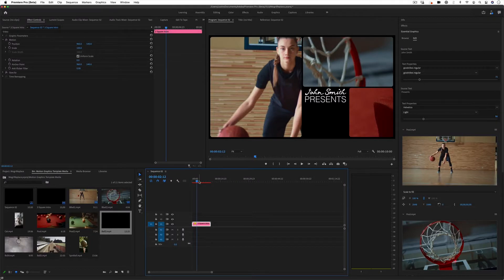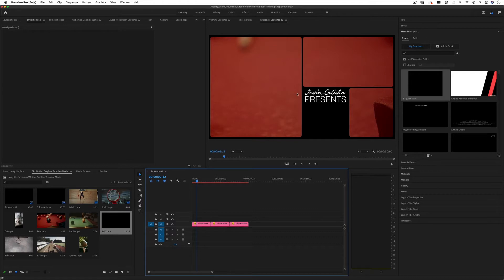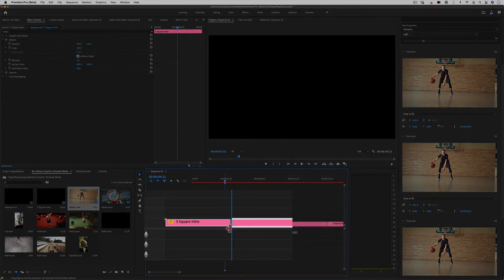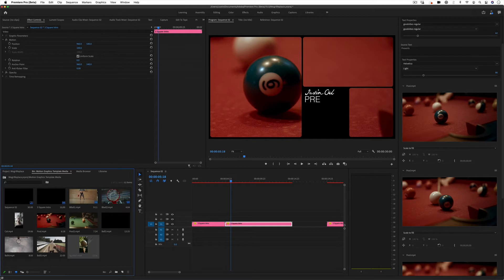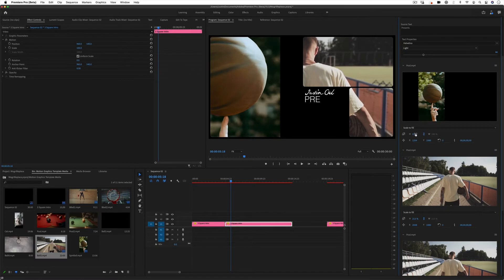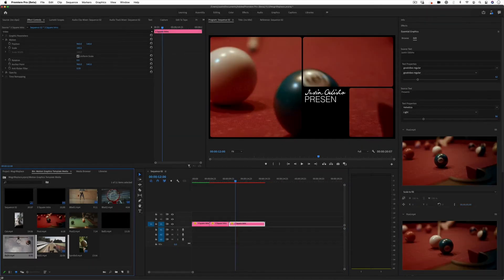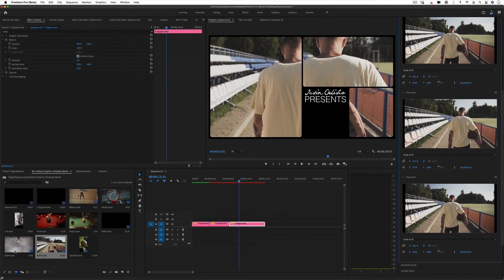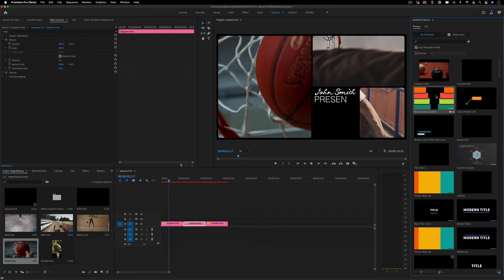Edit Faster Using Motion Graphics Templates | Premiere Pro Tutorial w/ Justin Odisho | Adobe Video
Learn how to use templates for Intro Sequences and EDIT FASTER! Take your video editing up a notch in part 4 of our Premiere Pro tutorial series. Follow along with Justin Odisho as he demonstrates how to create your own intro sequences by mixing and matching different Motion Graphics Templates in Adobe Premiere Pro. He'll also cover how to add transitions in Premiere Pro!